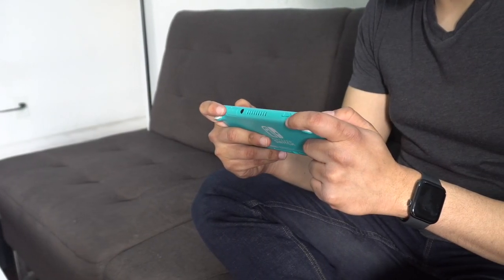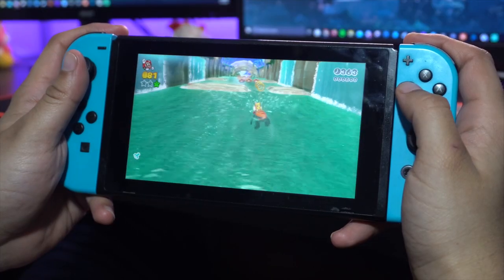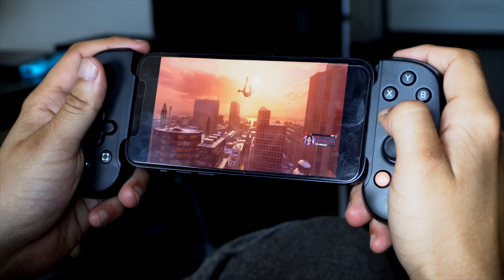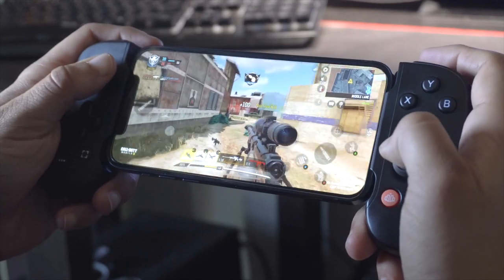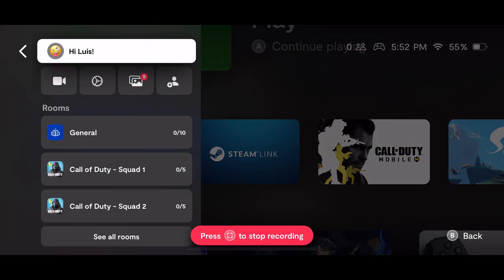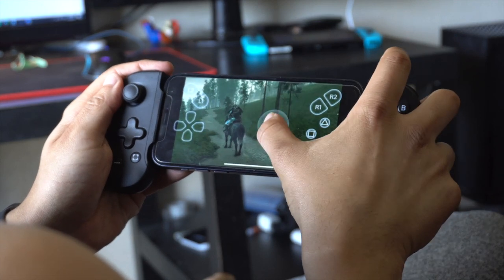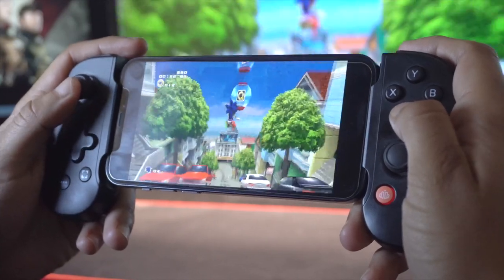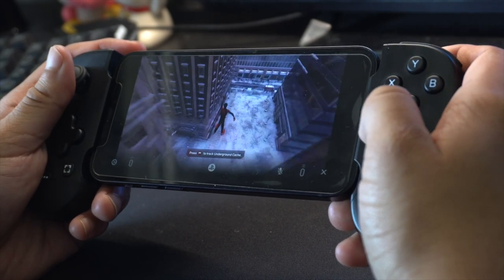THIS Changes PS5 and XBOX Remote Play | Backbone One Controller Review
The BackBone One Controller Review by Luis Alamilla. Backbone One is easily the best mobile controller I've ever used. It converts the iPhone into what feels like a dedicated gaming handheld with a premium quality above that of the Nintendo Switch. Suddenly remote playing PS5, Xbox Series X and PC games got a lot better.